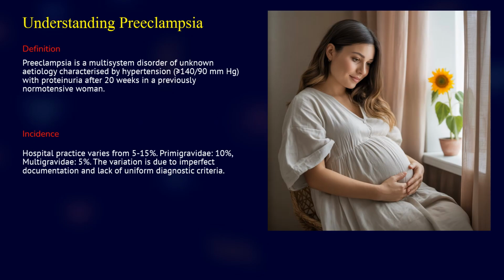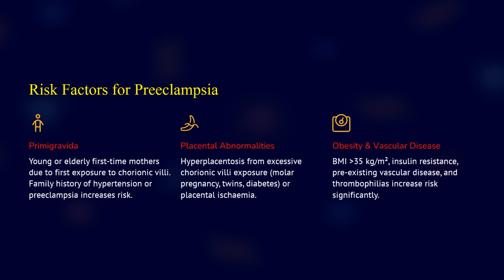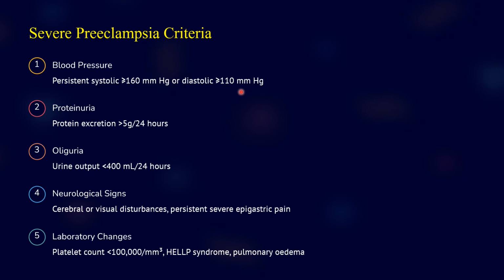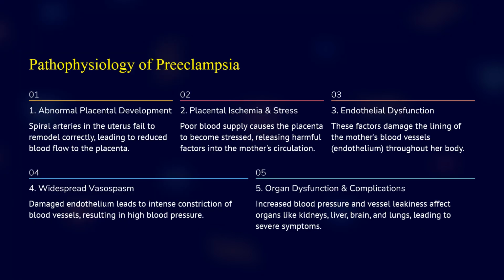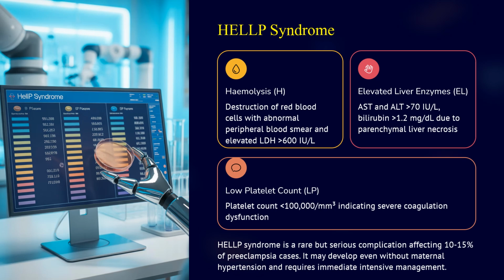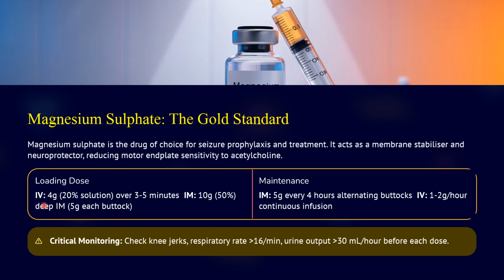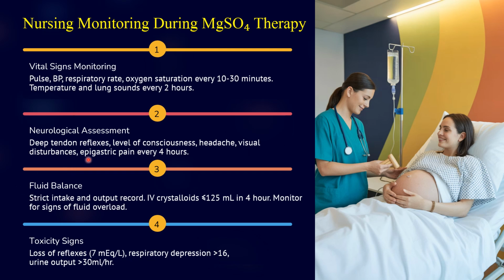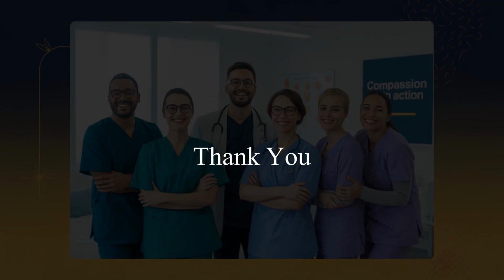Hypertension disorder in pregnancy (PIH). A complete guide for nursing students.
This channel is your complete guide to OBG Nursing (Obstetrics & Gynecology Nursing). I create easy-to-understand nursing tutorials to help students learn important concepts in maternity nursing, gynecology, obstetrics, and midwifery.

In this channel, you’ll find:

1. Step-by-step OBG Nursing tutorials

2. Simplified explanations of maternity and gynecology topics

3. Case studies and practical learning examples

4. Support for nursing students, midwives, and healthcare learners

Whether you are a nursing student preparing for exams, a healthcare professional refreshing your knowledge, or someone passionate about women’s health, this channel will support your learning journey.
PIH # Pregnancy-induced hypertension